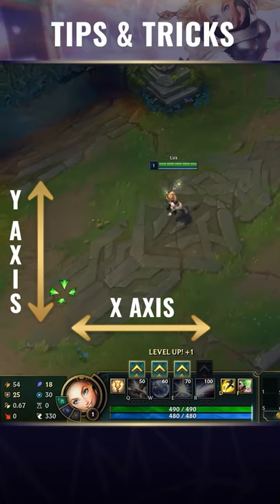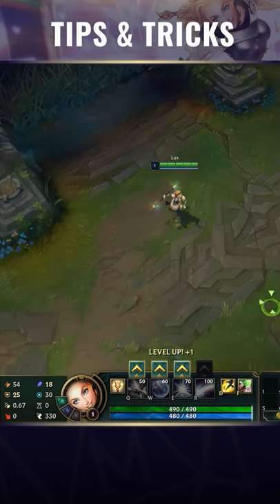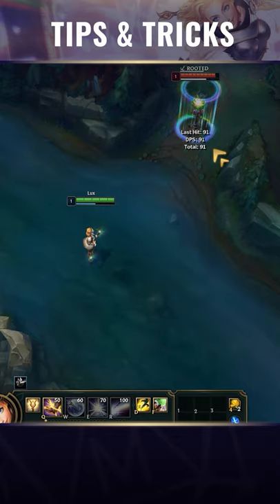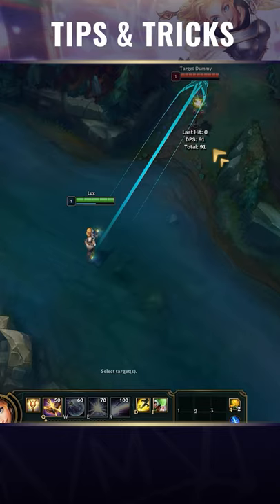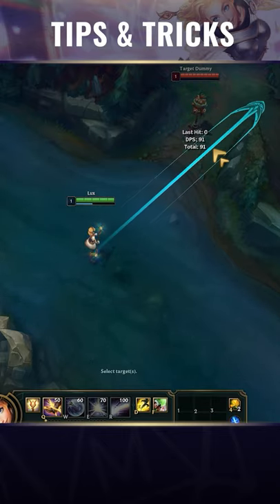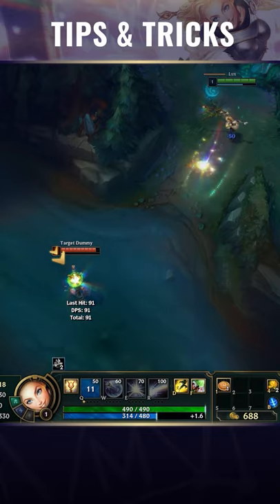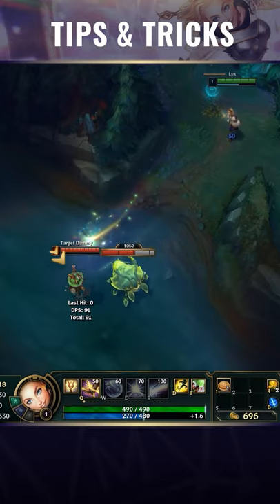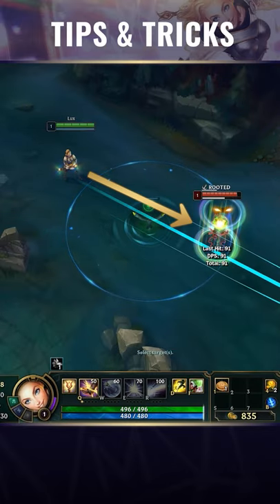You MUST know this skillshot TRICK in League of Legends | Mobalytics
An amazing excuse as to why you've been missing those skillshots...